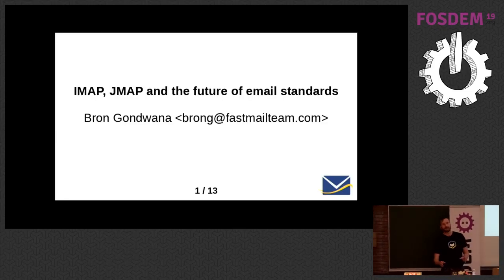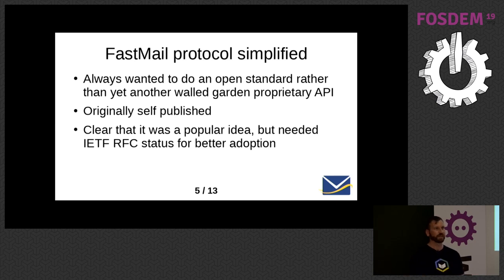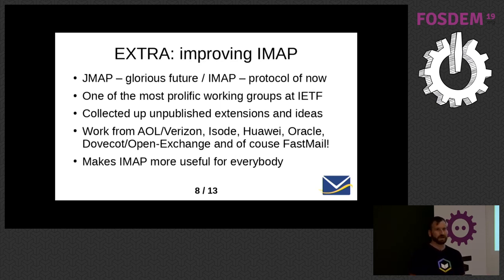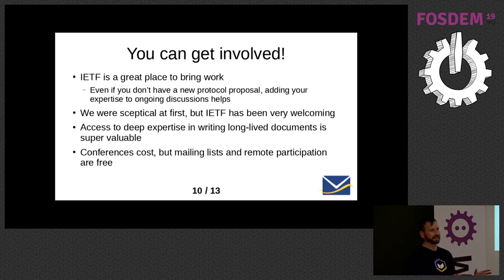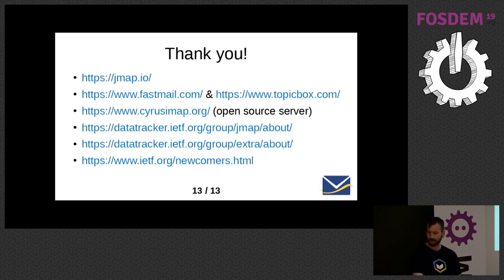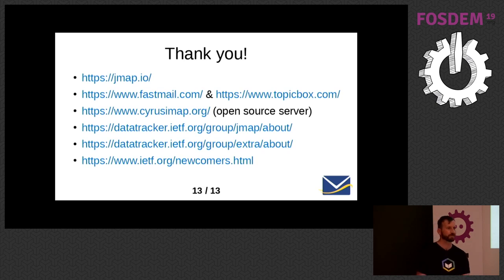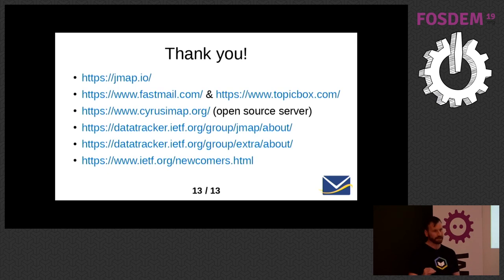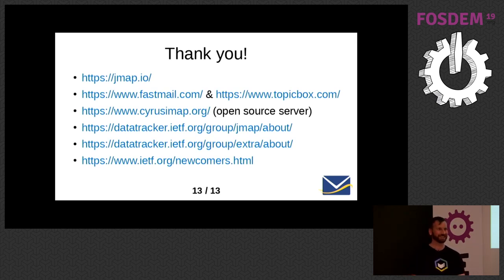IMAP, JMAP and the future of open email standards a look at what's new in the IMAP world and the up…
IMAP, JMAP and the future of open email standards a look at what's new in the IMAP world and the upcoming JMAP standard
by Bron Gondwana

In the past couple of years there's been renewed enthusiasm for improving the open source email client standards, with multiple new IMAP standards becoming RFCs, and a revision of the base IMAP standards currently in evaluation. As the working group co-chair of both the JMAP (new email standard) and EXTRA (updating existing standards) working groups at IETF, I've been following email standards closely.  I'll talk about what's happening in both working groups, how to find the specifications, and some cool new things you can do as an email client (or server) author.